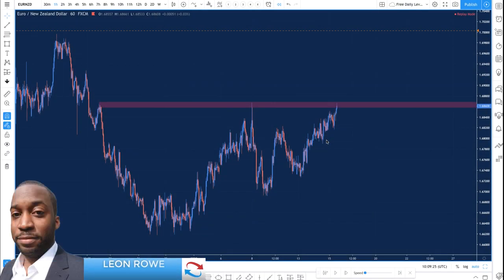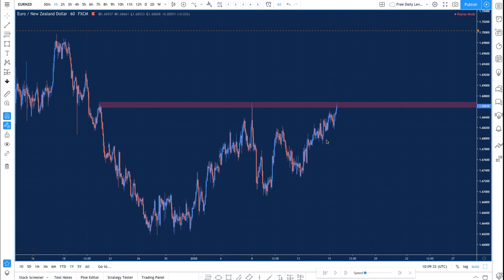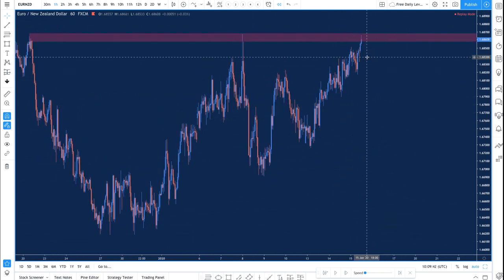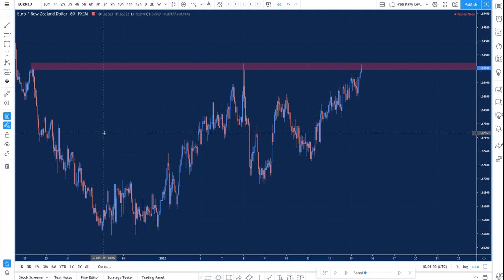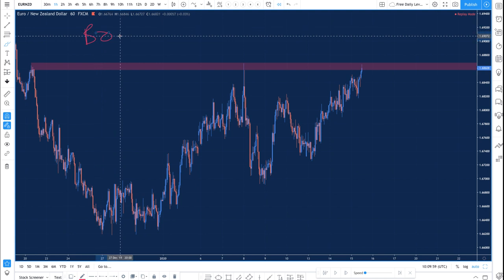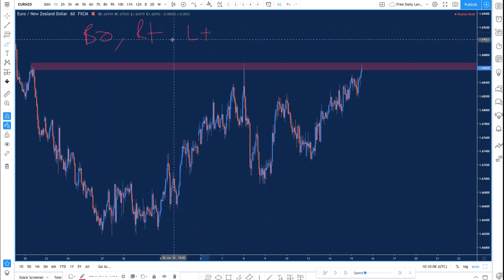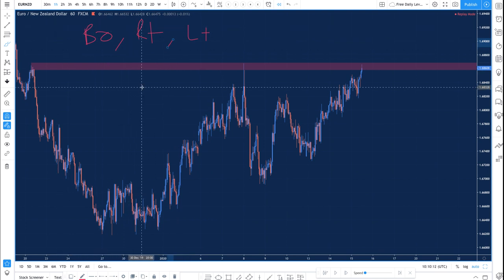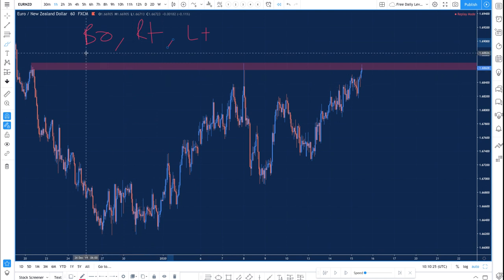How To Trade AGAINST Losing Forex Traders Using This SUPPLY AND DEMAND Strategy!!!